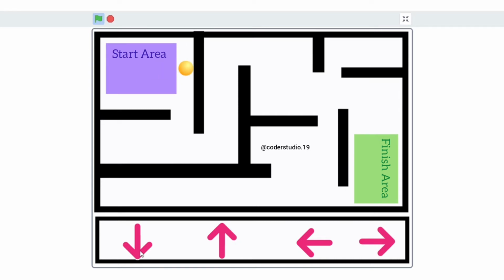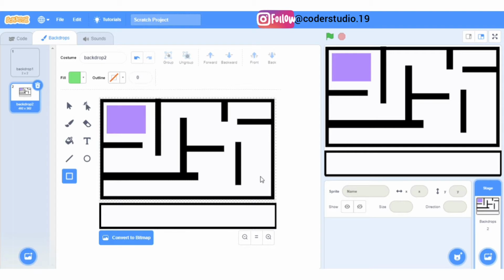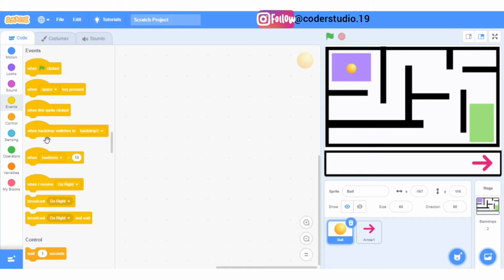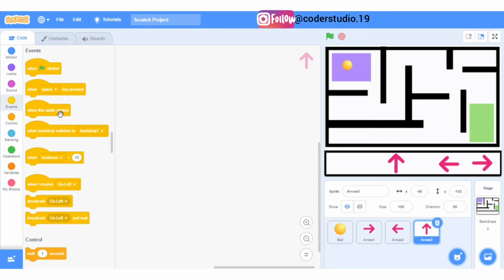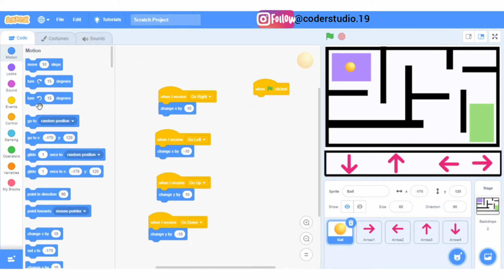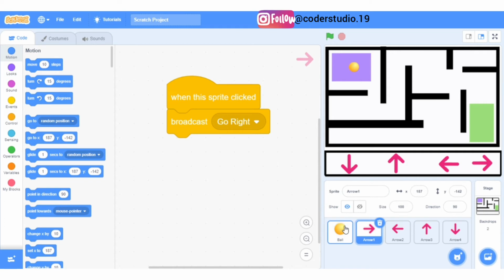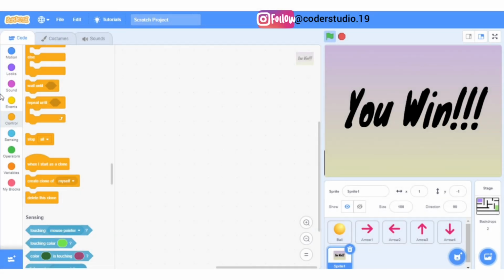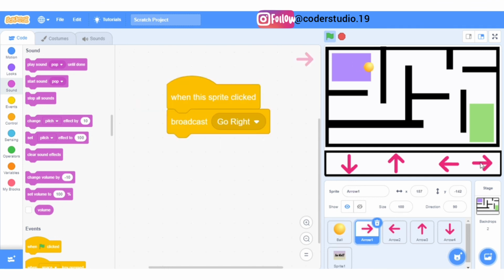Scratch Tutorial #3 : Maze Game | Broadcast Message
Keep following this channel for such more Tutorials.